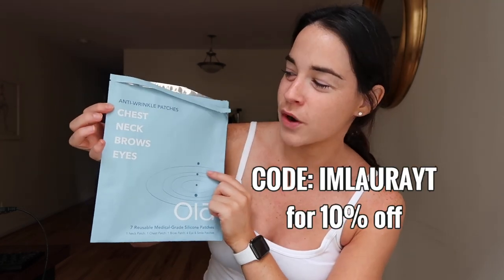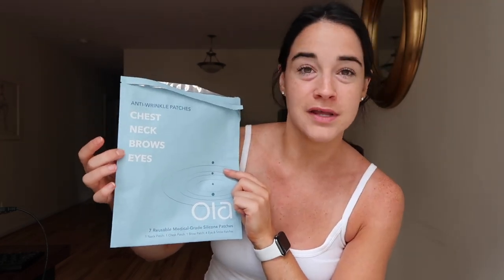ANTI-WRINKLE PATCHES REVIEW // OIA SKINCARE REVIEW // DO THEY WORK?!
Hope you enjoyed watching my honest review of the OIA skincare anti-wrinkle patches!

Follow Oia Skin on Instagram: @oiaskin